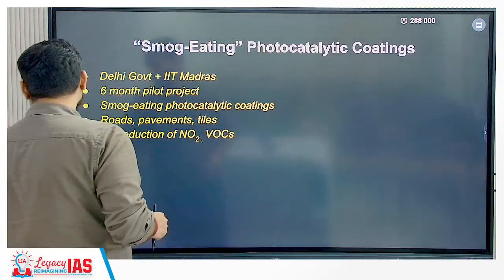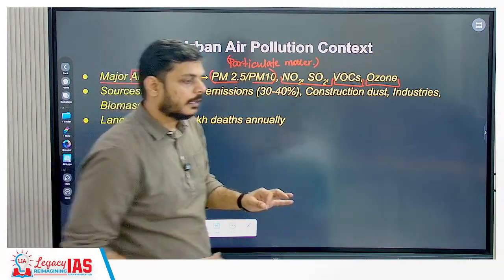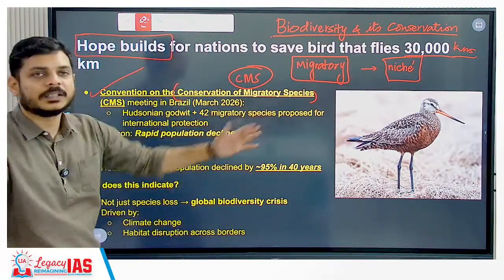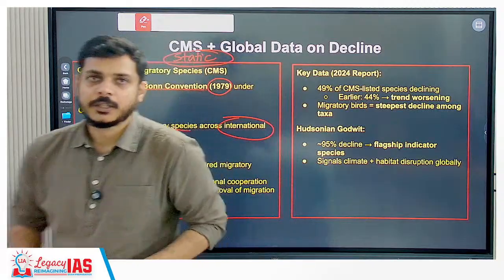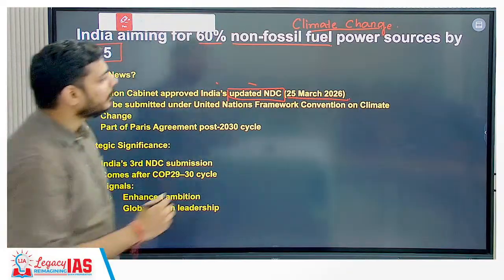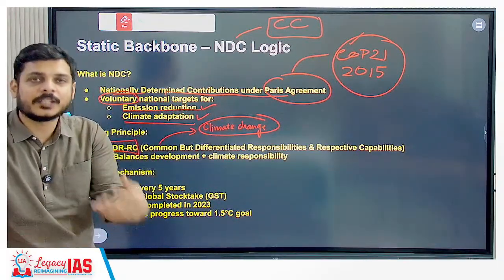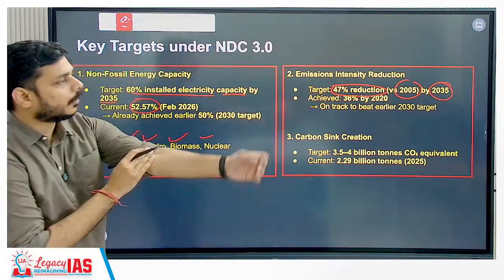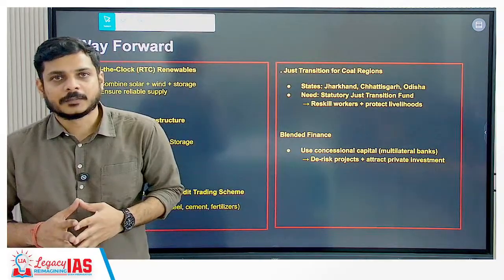Environment & Ecology Weekly Current Affair For 23rd-29th March I UPSC CSE 2026 I Legacy IAS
In this session, Mr. Tanmay Gupta from Legacy IAS Academy brings you a detailed analysis of the most important Environment & Ecology current affairs for the week 23rd-29th March, tailored for UPSC CSE Prelims & Mains 2026.

📌 What You’ll Learn in This Video:
👉Key national & international environmental updates of the week
👉Climate change negotiations, biodiversity & conservation news
👉Important government schemes, reports & policies
👉Protected areas, species in news, and ecological hotspots
👉Linkages with GS3 (Environment, Conservation, Climate change)
👉How to prepare Prelims MCQs & Mains answers using current affairs